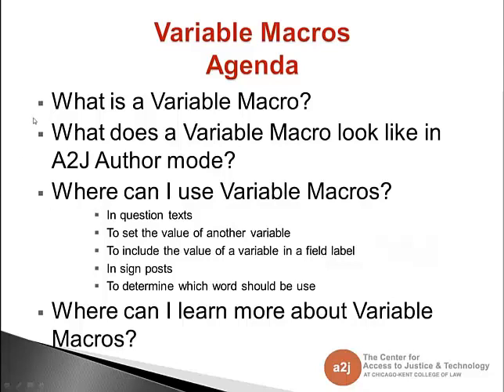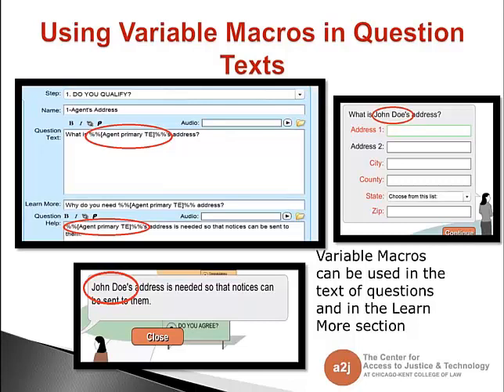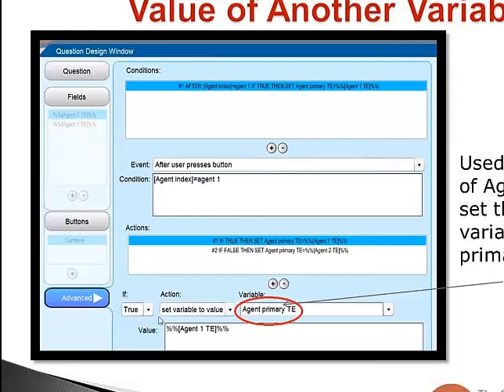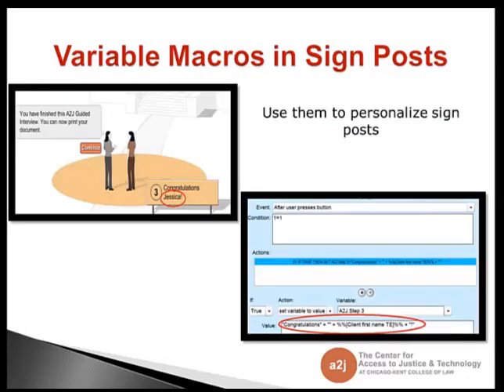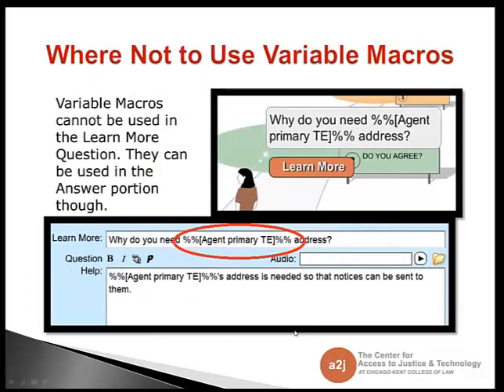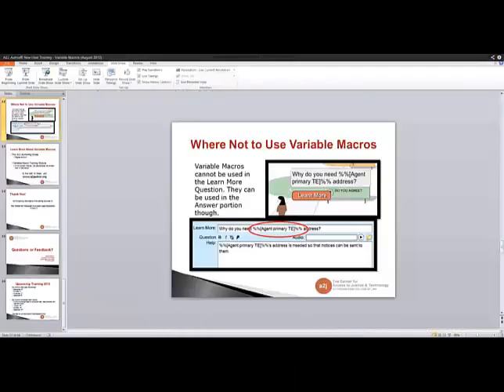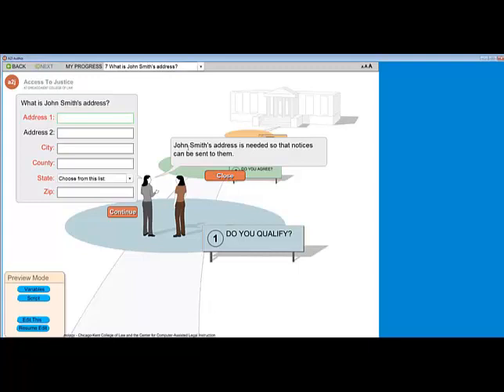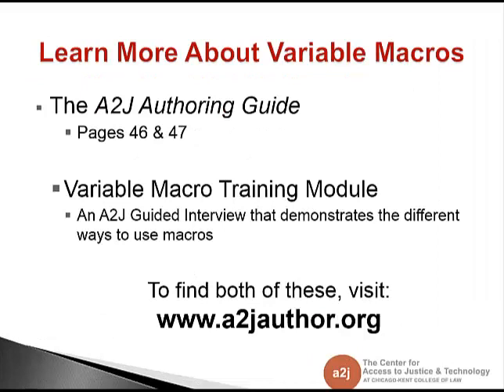A2J Author New User Workshop - Variable Macros (August 2013)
A2J Author New User training on variable macros. The agenda includes: What is a Variable Macro; What does a Variable Macro look like in A2J Author; Where can I use Variable Macros; and Where can I learn more about Variable Macros.